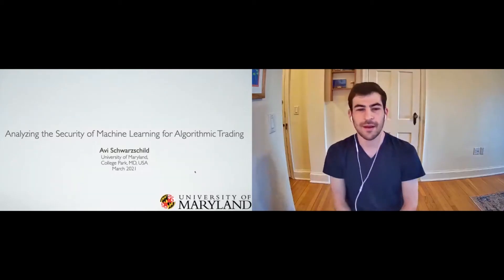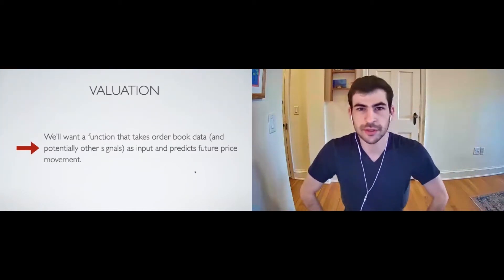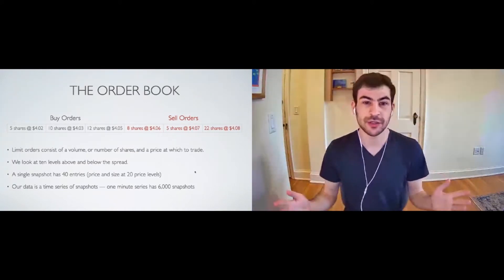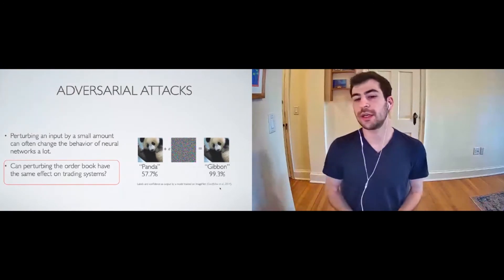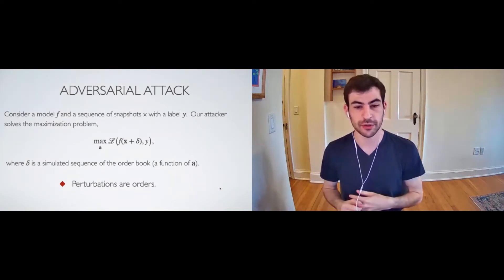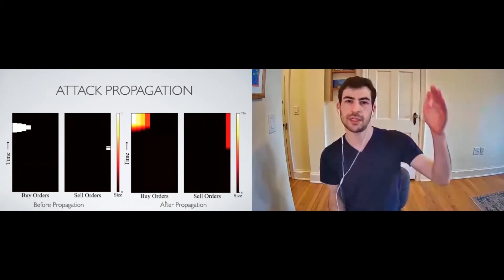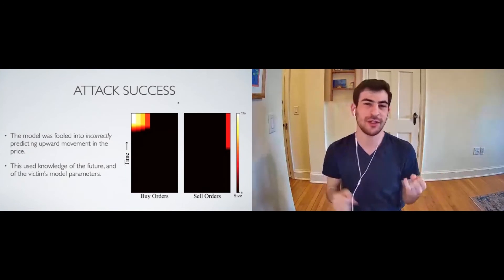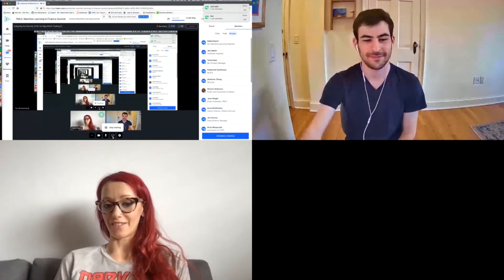Analyzing the Security of ML for Algorithmic Trading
Speaker: Avi Schwarzschild PhD Student, University of Maryland

Abstract:
Algorithmic trading systems are often completely automated, and deep learning is increasingly receiving attention in this domain. Nonetheless, little is known about the robustness properties of these models to small but deliberate orders that break them.

We study valuation models for algorithmic trading from the perspective of adversarial machine learning. We introduce new adversarial attacks specific to this domain with size constraints that minimize costs. We further discuss how these attacks can be used as an analysis tool to study and evaluate the robustness properties of financial models.

Finally, we investigate the feasibility of realistic adversarial attacks in which an adversarial trader fools automated trading systems into making inaccurate predictions.